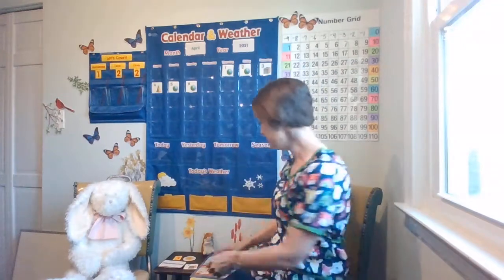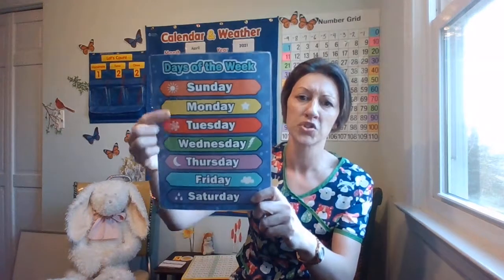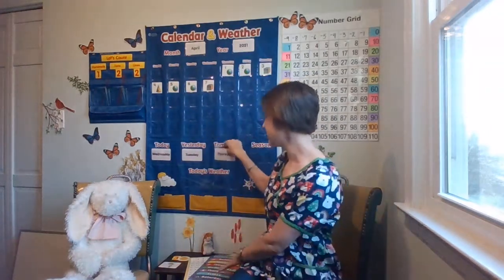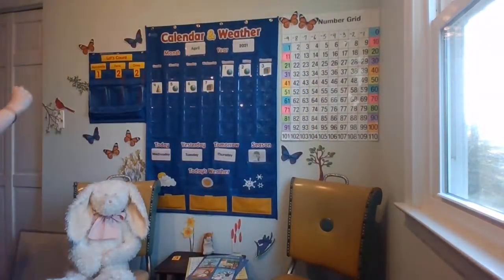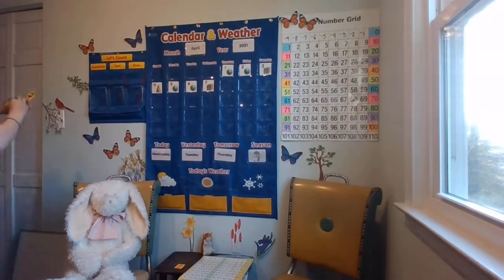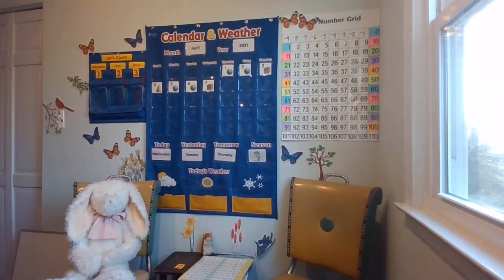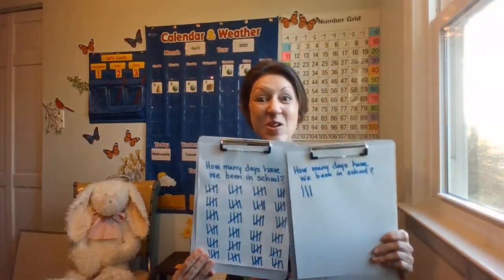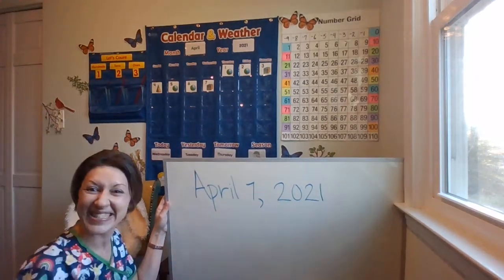Calendar and Weather April 7, 2021